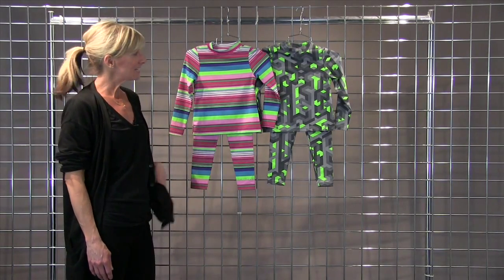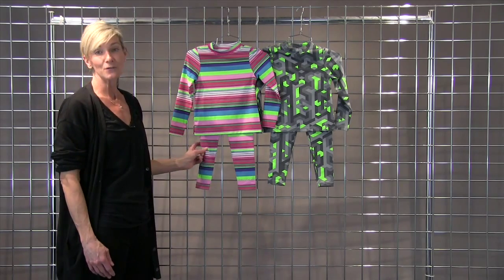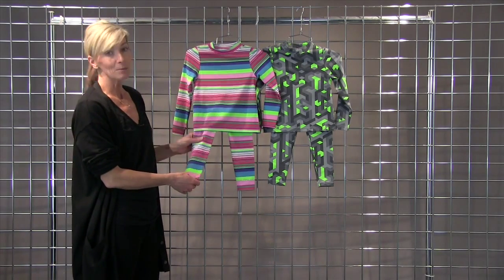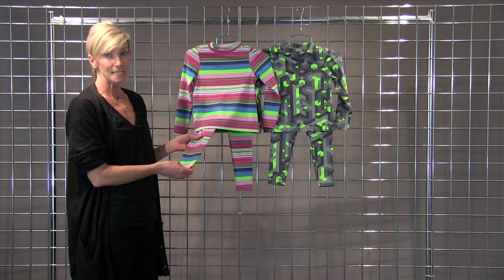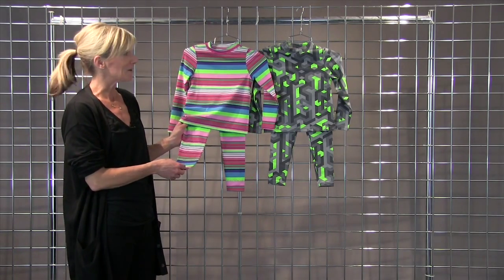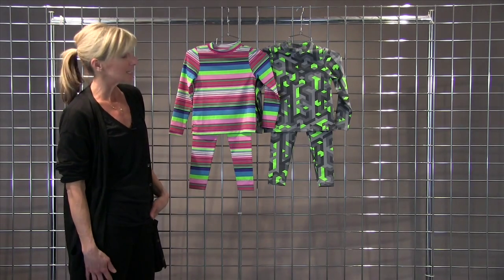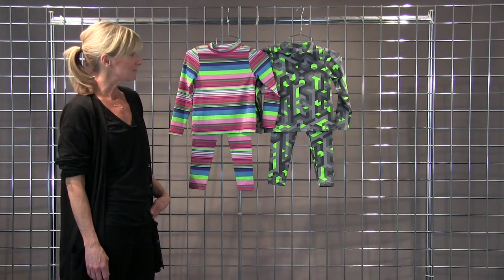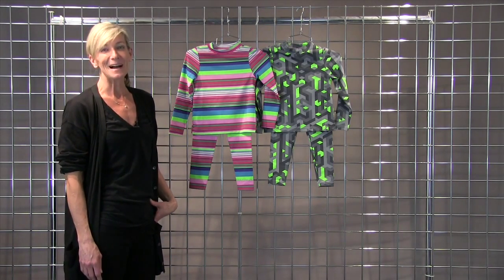Obermeyer Little Boys Pizza Pie & French Fry Baselayer 2015-2016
This video is about Obermeyer Little Boys Pizza Pie & French Fry Baselayer 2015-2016